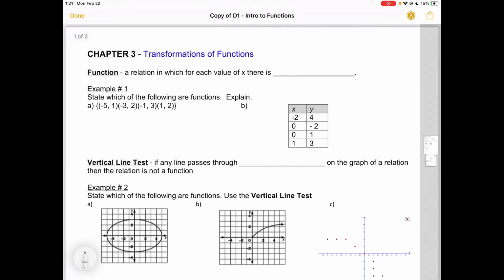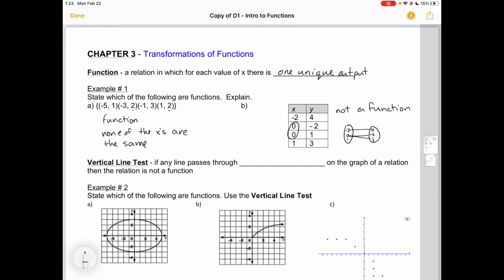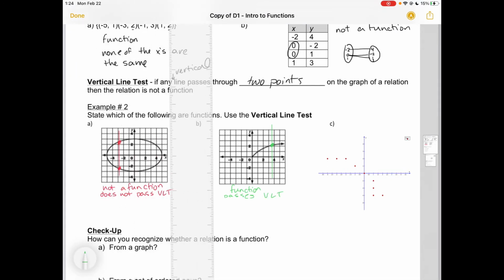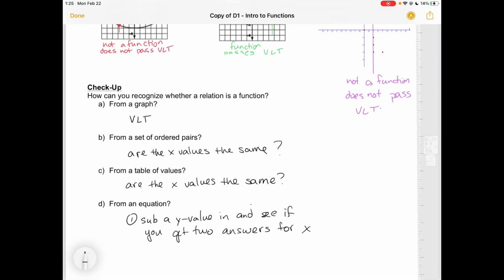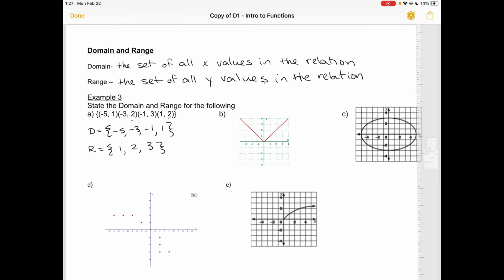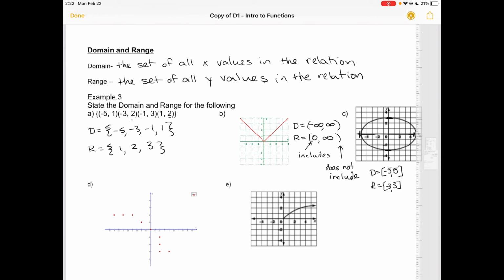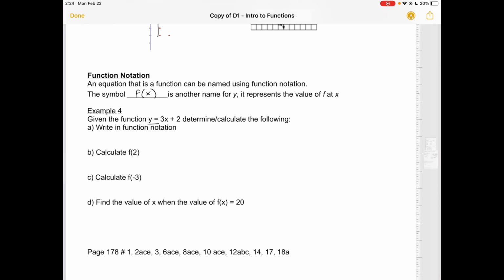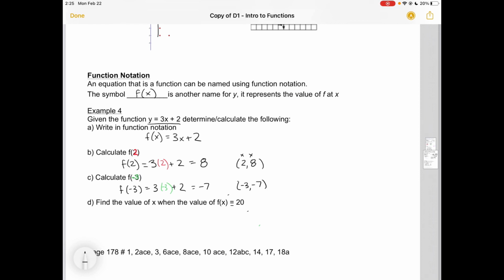2-1 Intro to Functions MCR3U